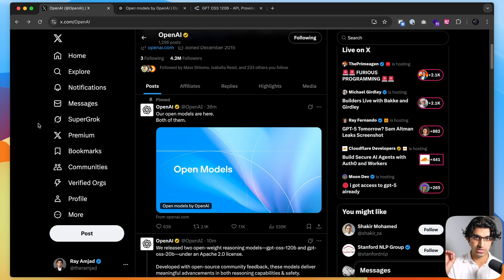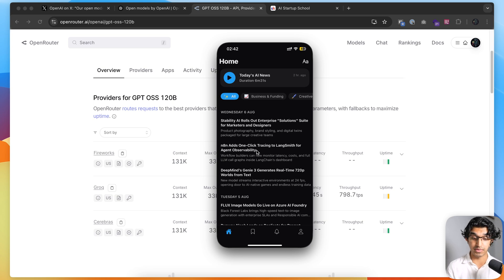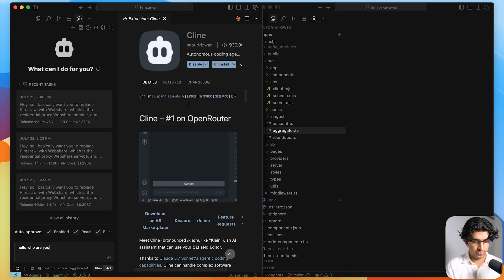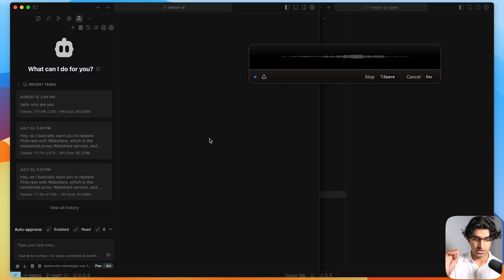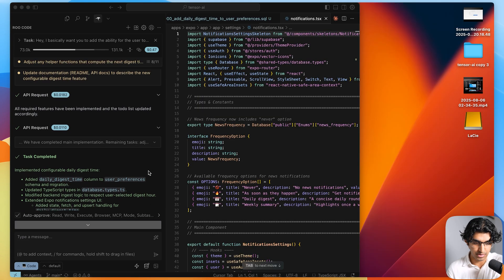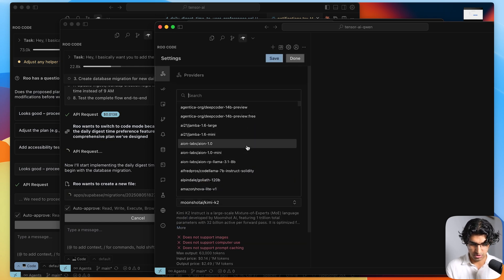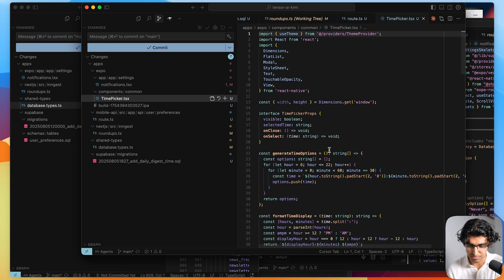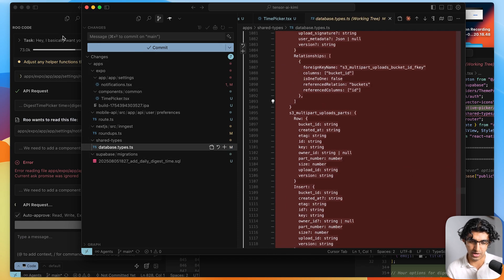OpenAI's New GPT-OSS Models Kinda Suck (Comparison)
📲 Stay up to date on AI with my app Tensor AI